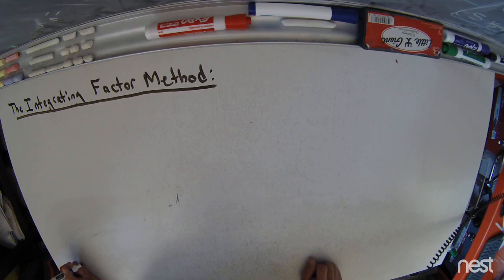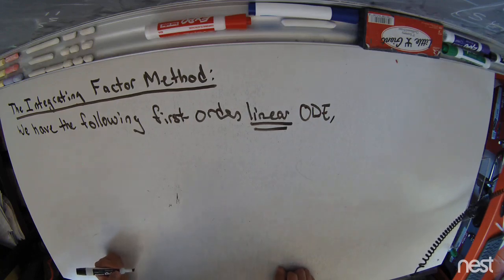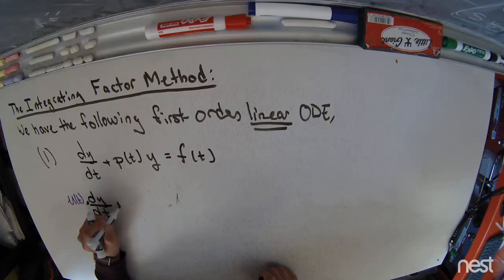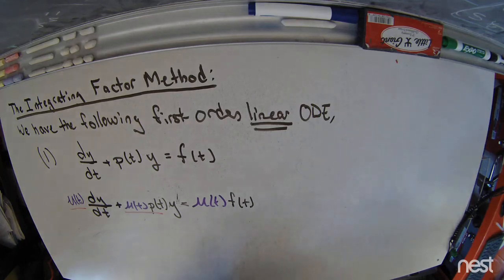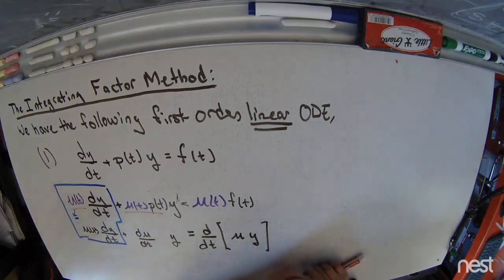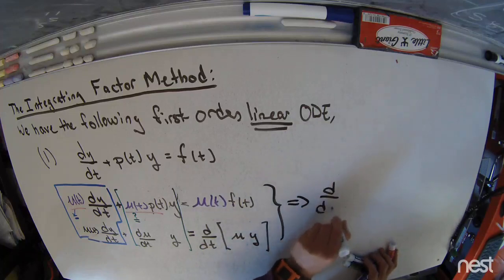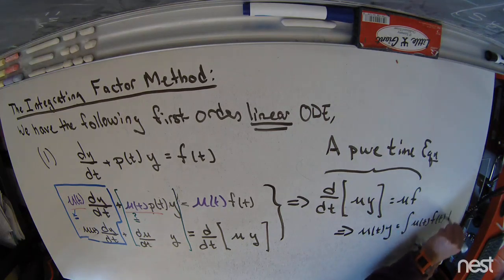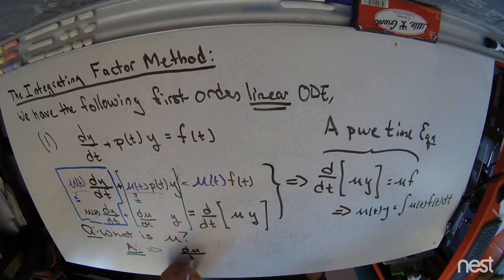02.09. Derivation of the Integrating Factor Method for first order linear ODE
0:00 Introduction
1:20 The form of the ODE and Integrating Factor Plan
2:19 The Whole Idea w/ the Product Rule
3:30 Forcing the Equality
4:37 The First Implication: Pure-Time Auxilary Equation for Solution
5:37 What is the Integrating Factor?
7:00 Defining the Integrating Factor
9:15 Summarize the Important Facts